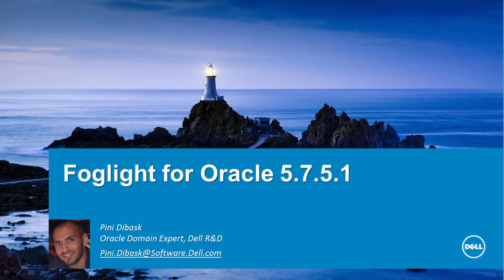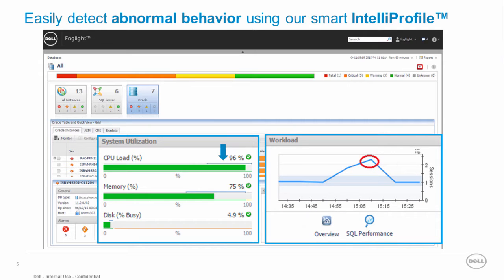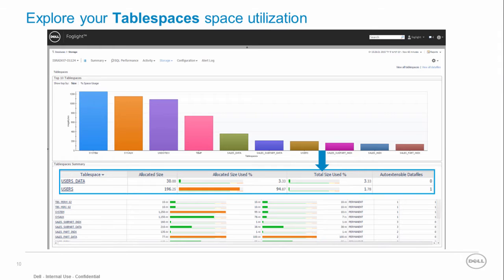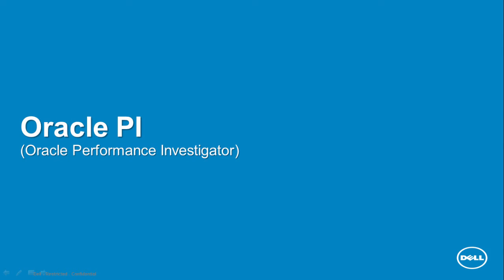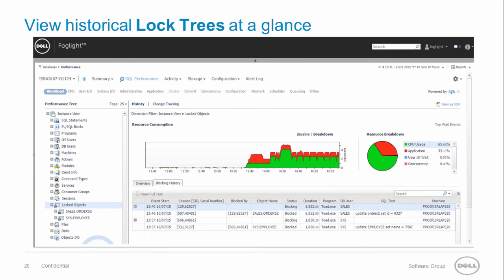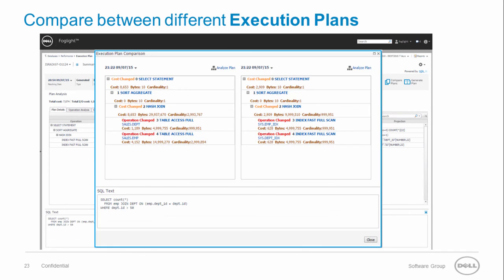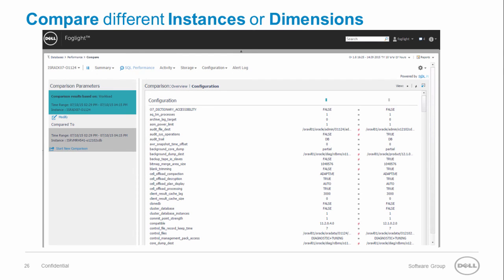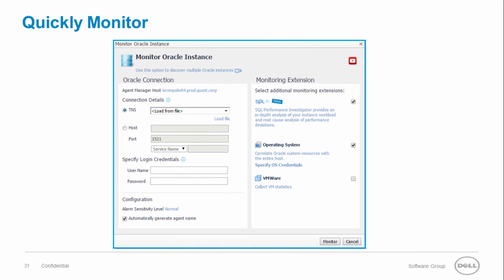Foglight for Oracle 5.7.5.1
Review of Foglight for Oracle version 5.7.5.1
Foglight for Oracle is a 24x7 Enterprise Monitoring solution for Oracle database with Powerful Analysis tool-set
[0:00 - 0:42] Introductions
[0:42 - 2:14] Global View and baseline capabilities
[2:14 - 2:28] Homepage
[2:28 - 3:10] Alert Log Filtering
[3:10 - 3:38] Tablespaces
[3:38 - 4:24] ASM
[4:24 - 5:16] Pluggable Databases
[5:16 - 6:26] Multi Dimensional Analysis
[6:26 - 7:12] Lock Analysis
[7:12 - 7:48] I/O Analysis
[7:48 - 8:59] Execution Plan Analysis
[8:59 - 9:56] Change Tracking
[9:56 - 10:55] Compare
[10:55 - 11:10] PI Summary
[11:10 - 12:16] Reporting Capabilities
[12:16 - 12:29] Deployment